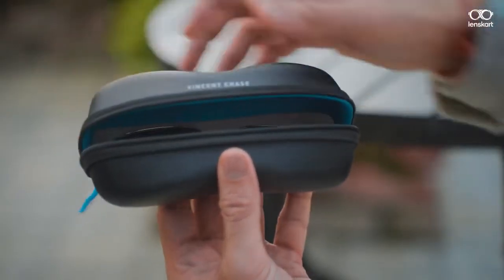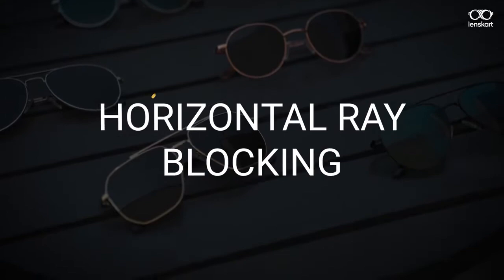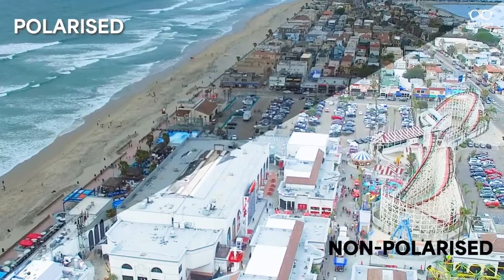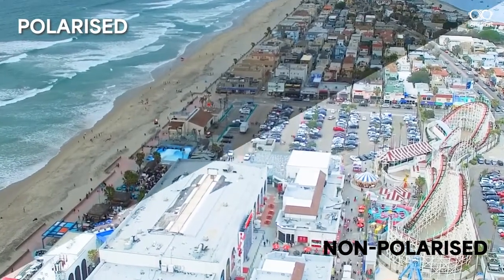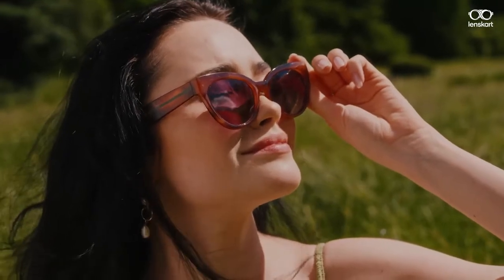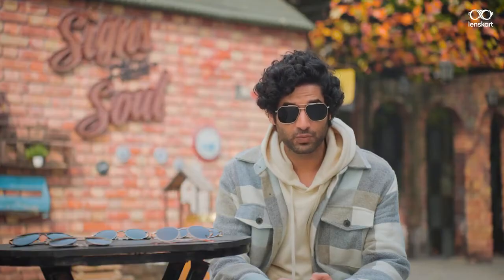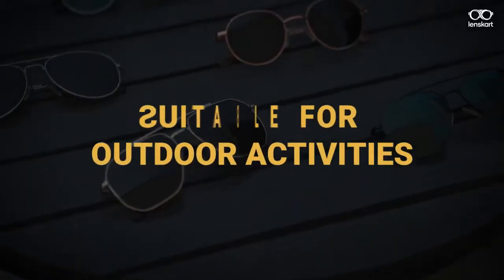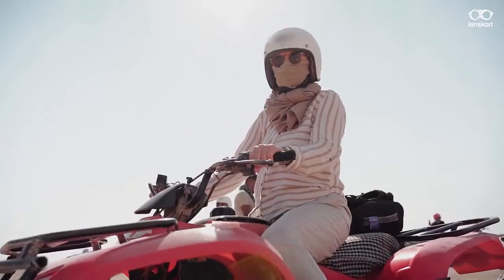Difference Between Polarised & Non Polarised Glasses | Lenskart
Do you also get confused between polarised and non-polarised glasses? Here's everything you need to know about them to make the perfect choice. Advantages like UV rays protection, anti-glare lenses and horizontal ray blocking make polarised glasses a must-have.

About Lenskart:
Lenskart, the first of its kind online optical store in India, has made it possible to acquire a good quality pair of specs with prescription lenses for just Rs. 399, all this while you sit in the comfort of your home. With a 72-hour free home delivery guarantee and 365 days return policy, Lenskart.com is doing what ecommerce hasn’t been able to do in India yet. Wear the trend! Say hello to the hottest range of eyewear.